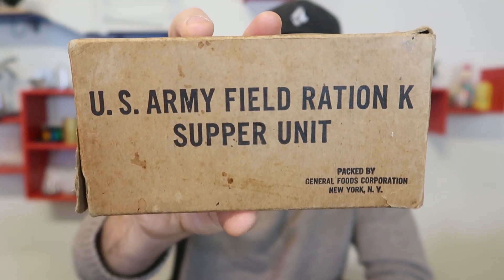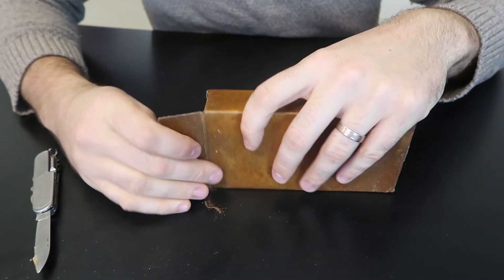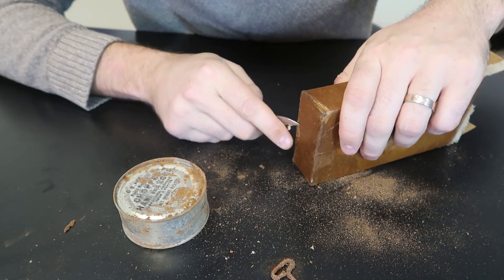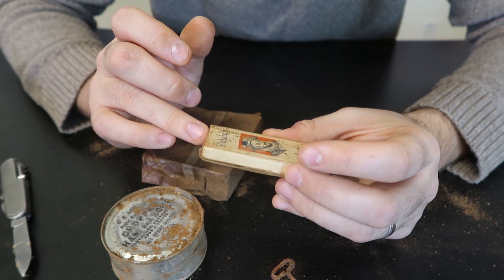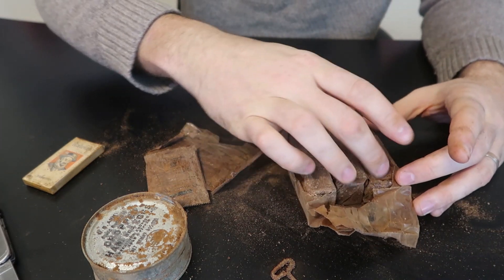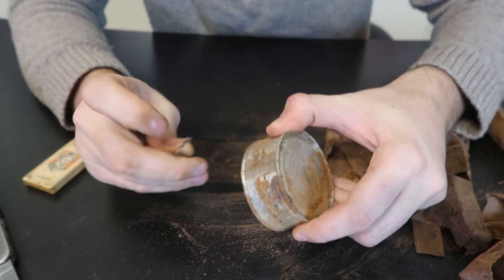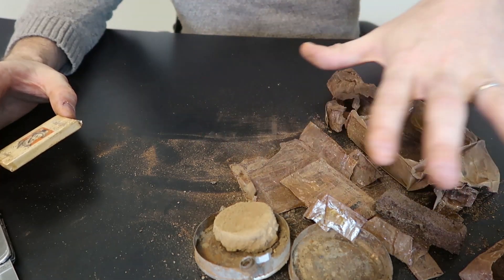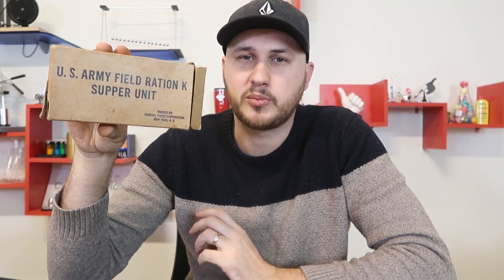1942 US Military K Ration Supper - Opening 76 Year MRE